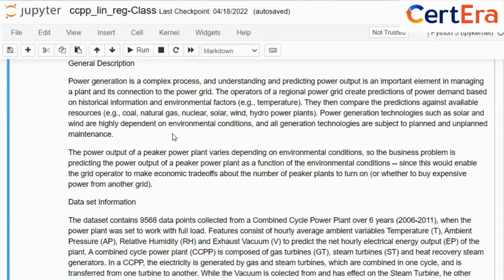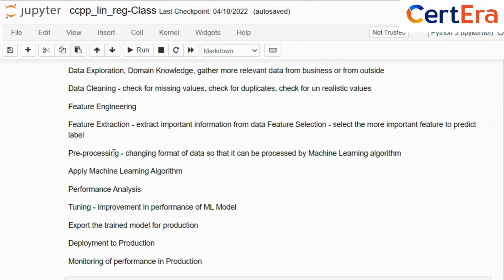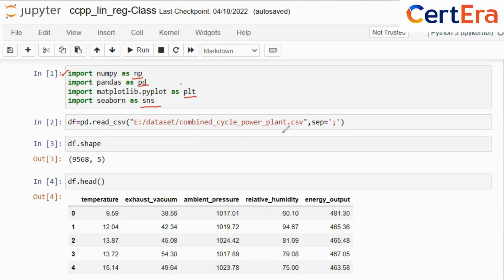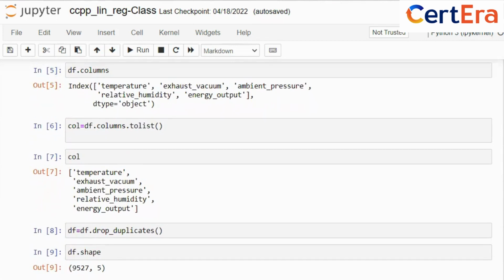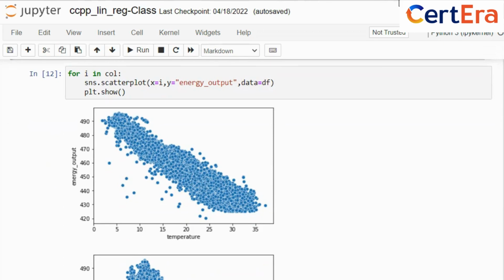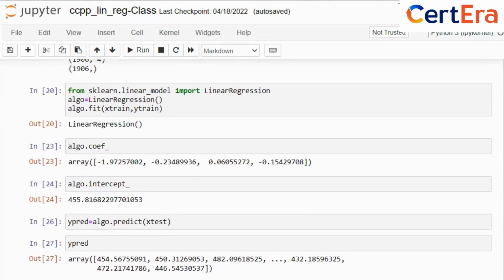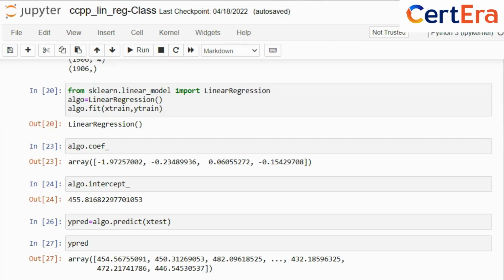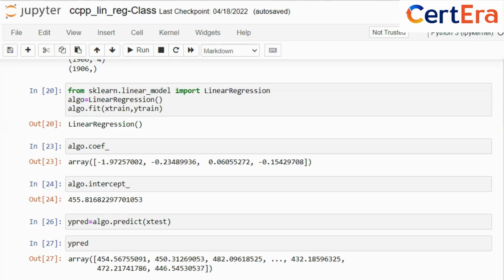Description of Data Science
"Description of Data Science."   The fundamental concepts that shape this dynamic field, from data exploration techniques and statistical analysis to the tools that empower data scientists.  Whether you're a beginner eager to understand the basics or a seasoned pro looking for insights, this video provides a comprehensive overview of data science.  Explore real-world case studies, best practices, and the significance of effective data exploration. The intricacies of this transformative discipline, unraveling the power of data and its impact on decision-making.